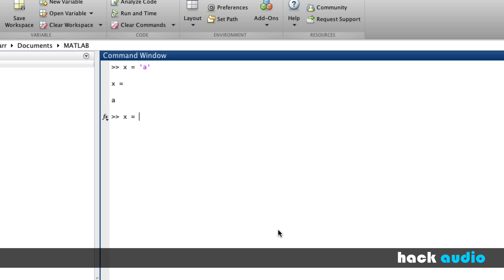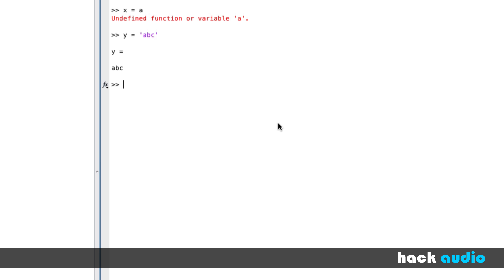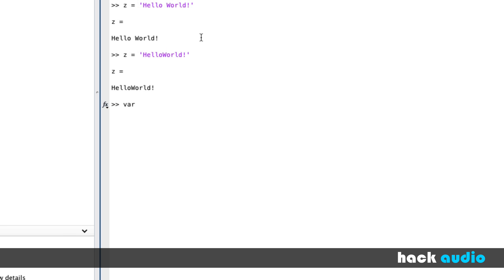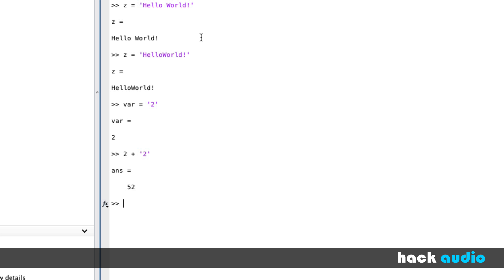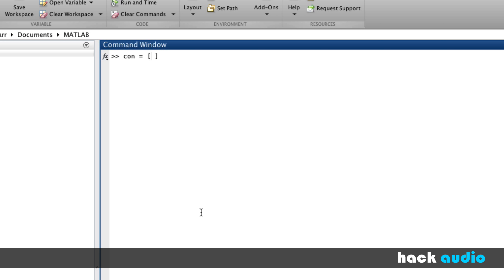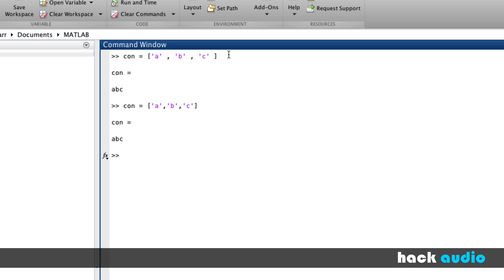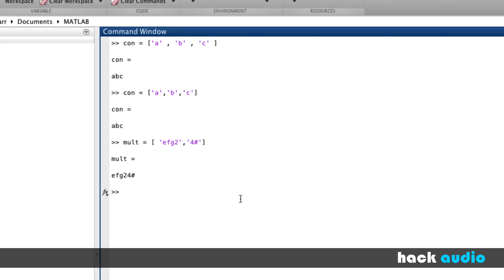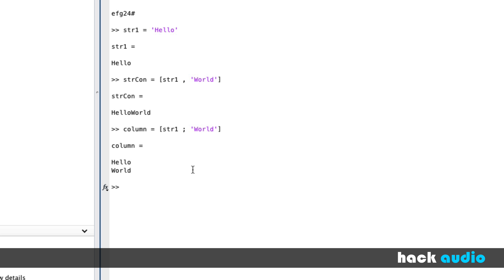Hack Audio: Text Strings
Demonstration of several examples for creating variables which store text information. Additionally, the process of concatenating characters and strings is shown for the Matlab programming language. for more information.